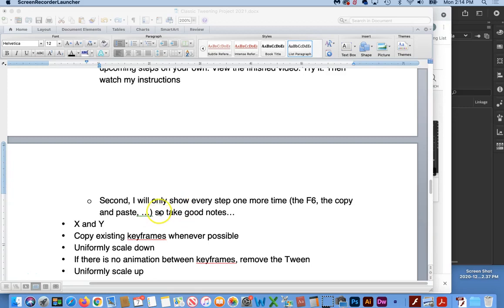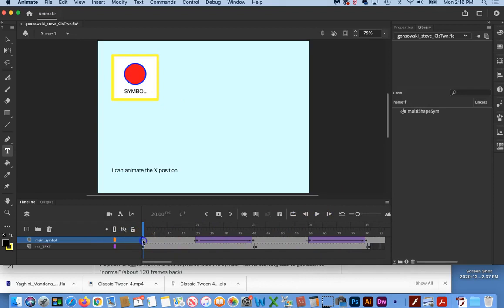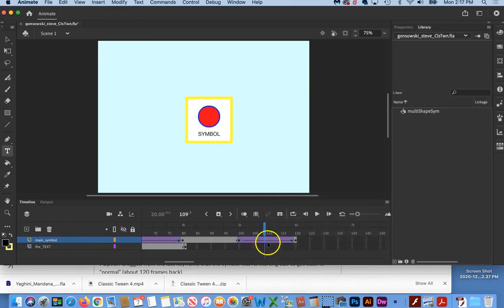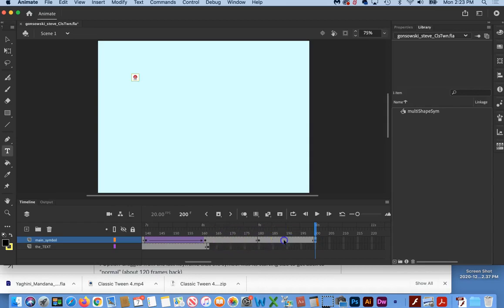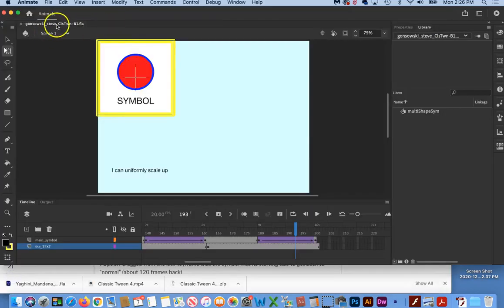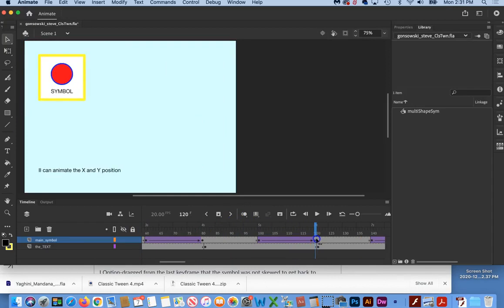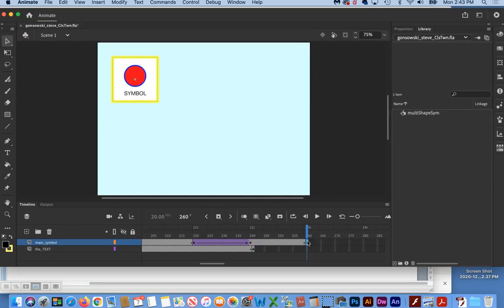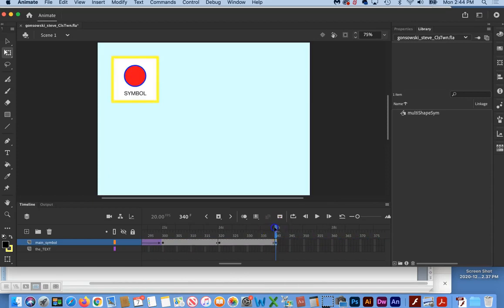Classic Tweening 5